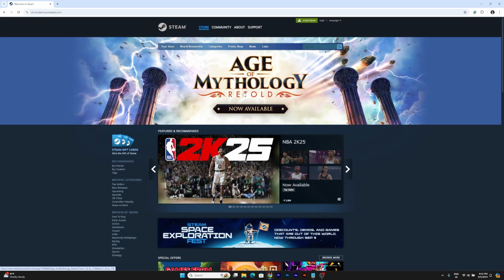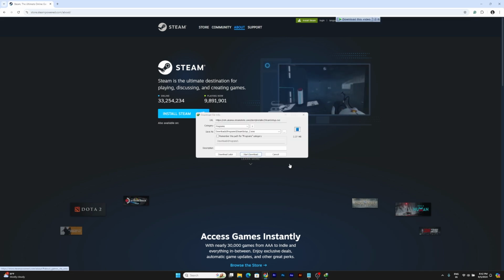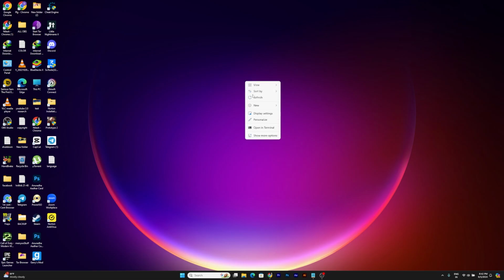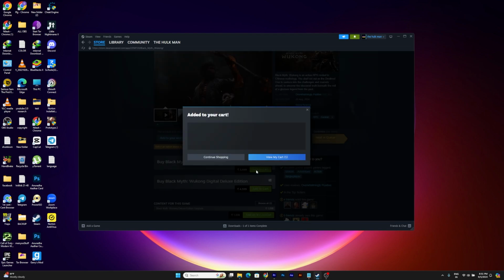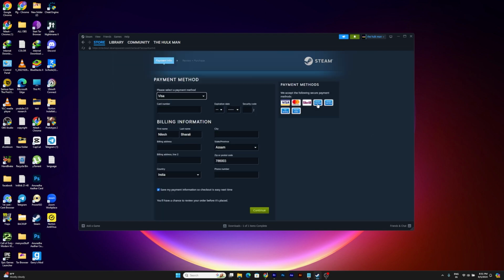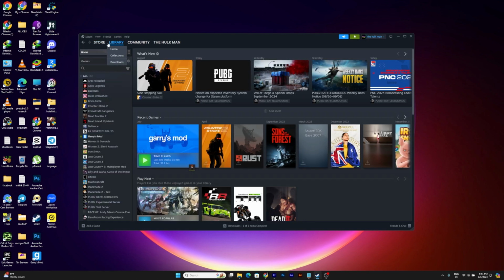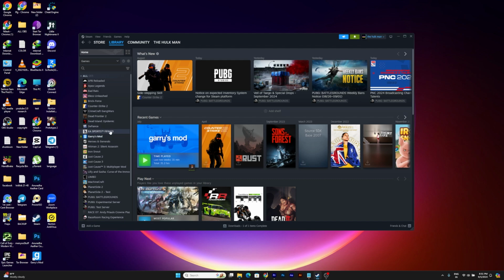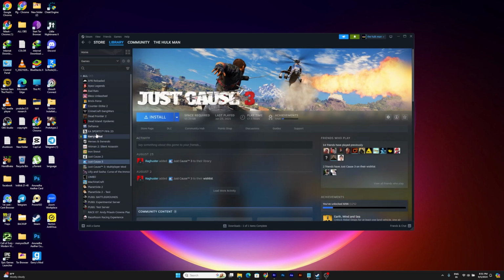How to download BLACK MYTH WUKONG on your windows pc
In this video I will teach you guys  How to download BLACK MYTH WUKONG on your windows pc